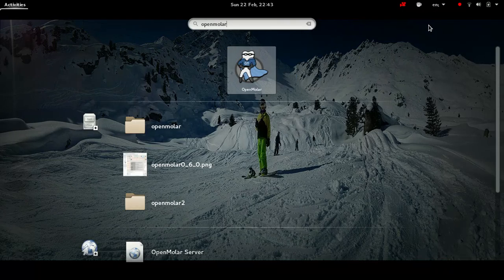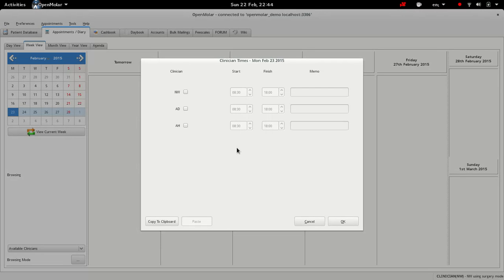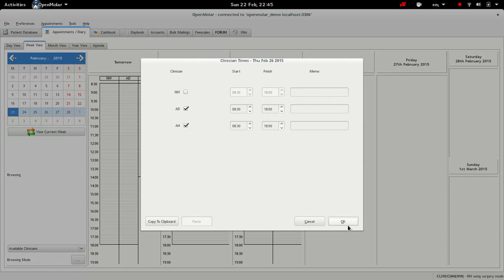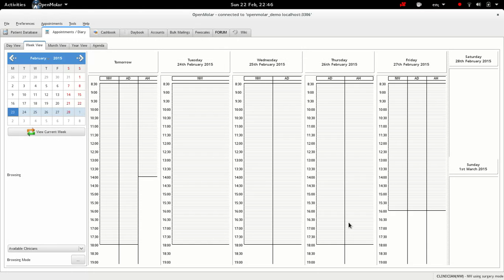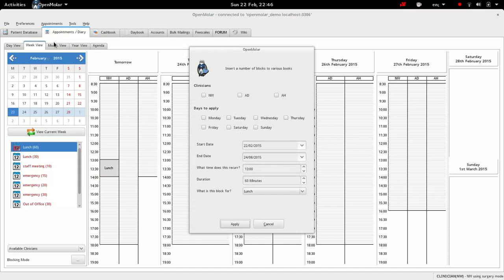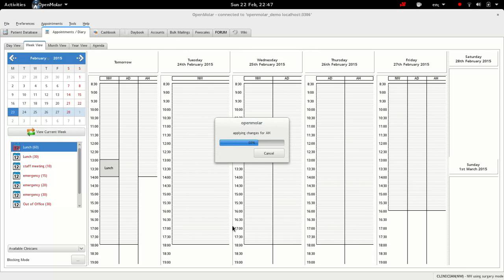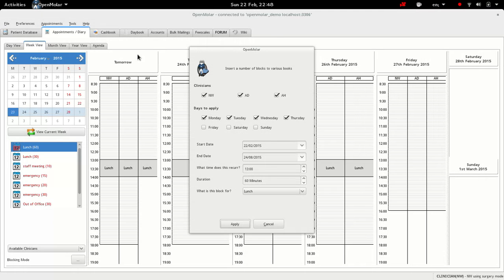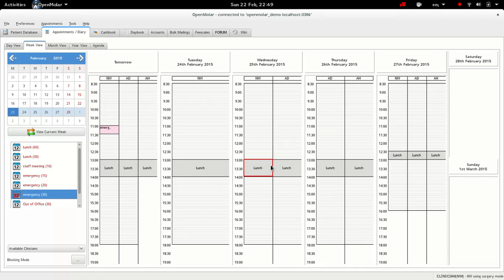OpenMolar Video 02 - initialise appointment books.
This is the second in a series of videos about getting the Openmolar Dental Practice software configured.

It covers getting the appointment book to a usuable state.

Version 0.6.2 of OpenMolar is shown in this video.